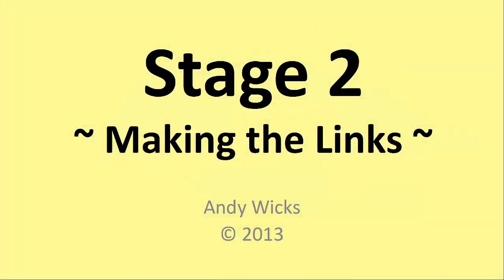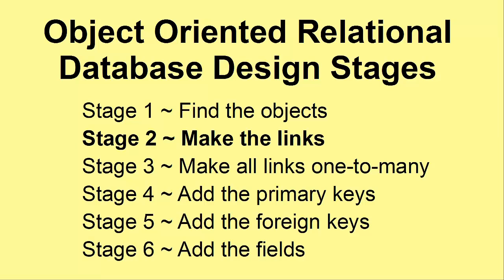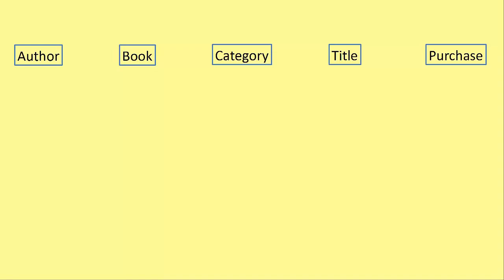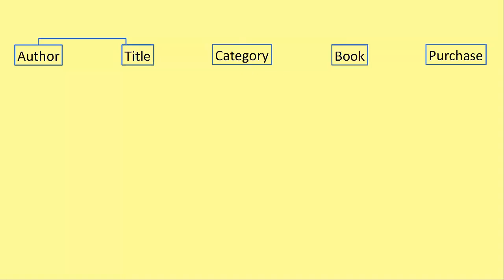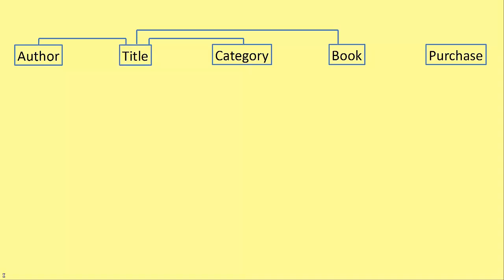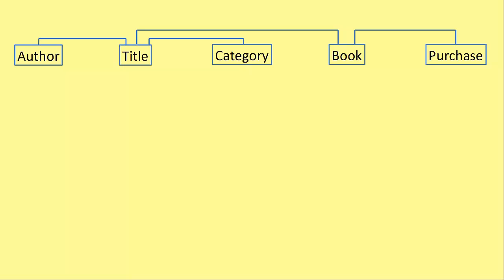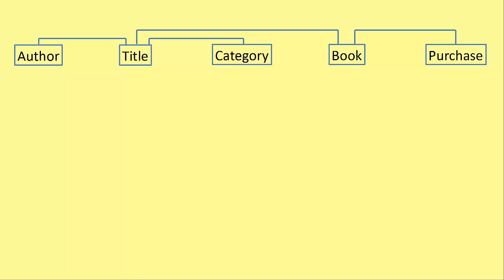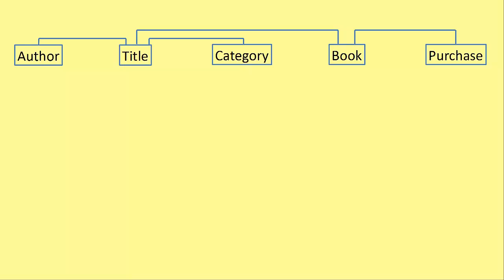Database Design 3 - Stage 2 - Making Links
This series of videos explains how to get a fully normalised database design without having to go through the hassle of normalisation.  The technique is called object oriented database design - which sounds far more complicated than it is.  This video shows how to link the objects you generated in Stage 1 (http:--youtu.be-kS8IUqZl6WU).  It uses the creation of a database for a second-hand bookshop as an example.